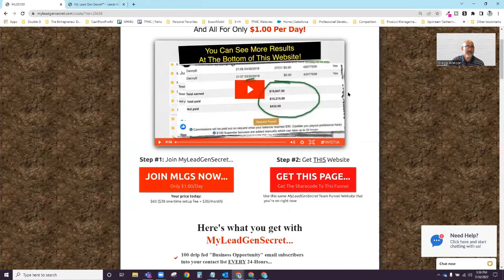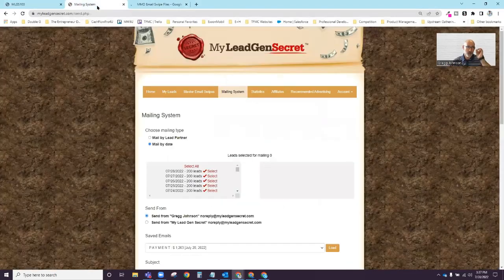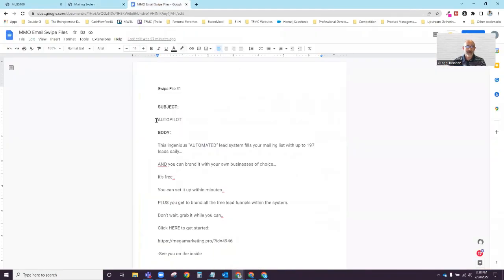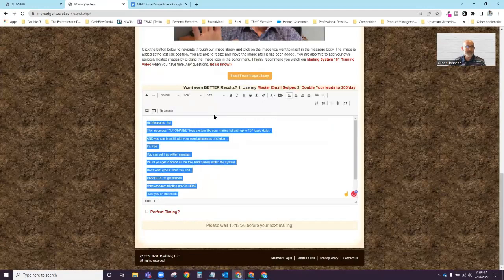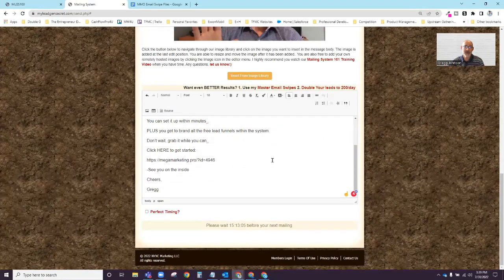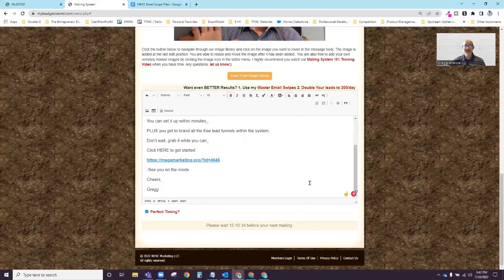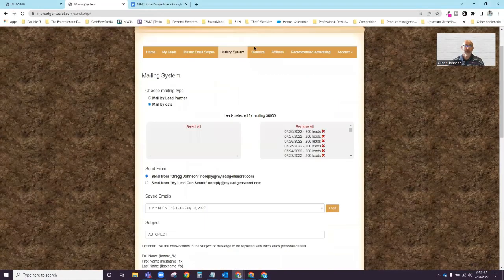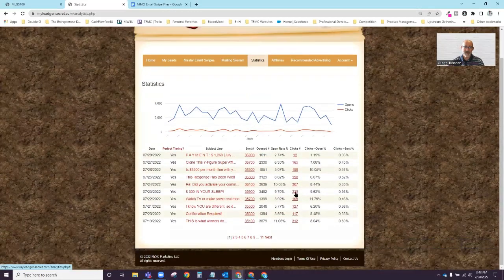Drive Traffic To Your Free Marketing System For Only $1 Per Day Using MLGS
This AMAZING video will demonstrate how to promote your free marketing system for only $1 per day without having a website.

0:00 How to drive traffic for $1 per day
0:43 How to get 100 Leads per day
1:30 Get registered with a MLGS account
4:23 MLGS backoffice
4:33 How to get a BONUS 100 leads per day!
5:30 Access the email swipe files
5:45 Setting up the mailing system
10:54 Importance of email statistics
12:44 Get your affiliate link and learn how to get paid 💰